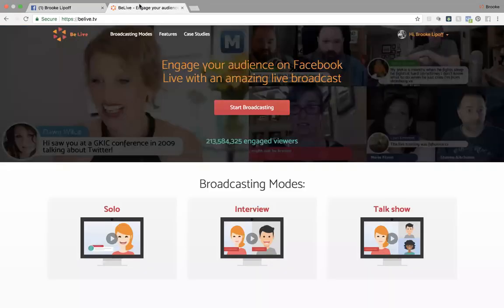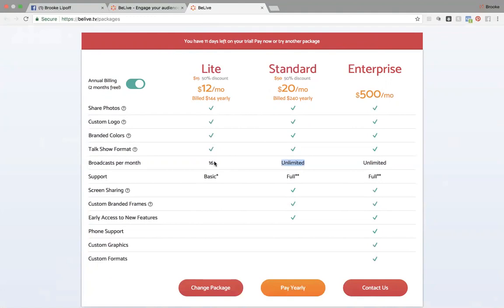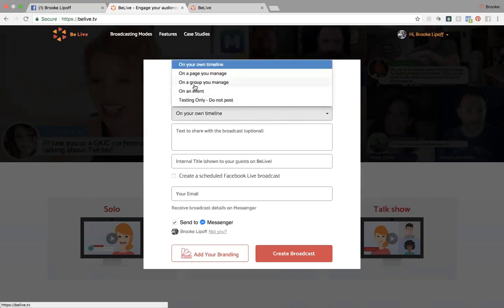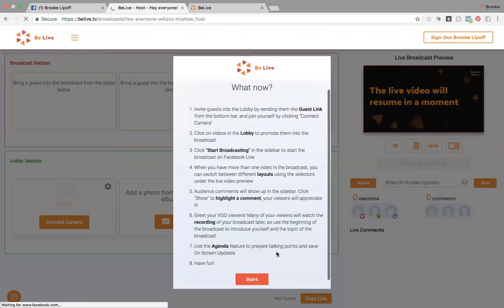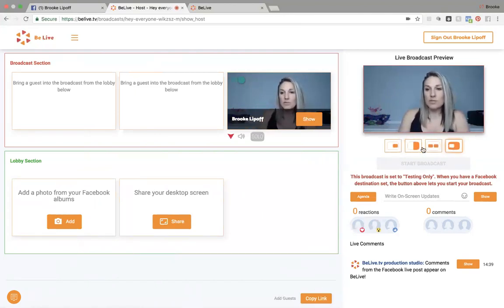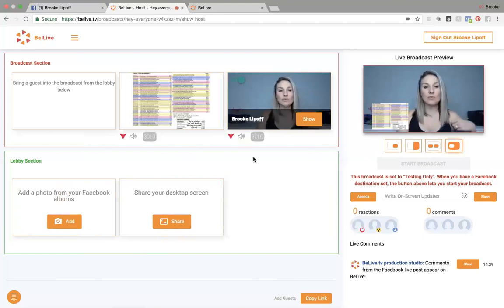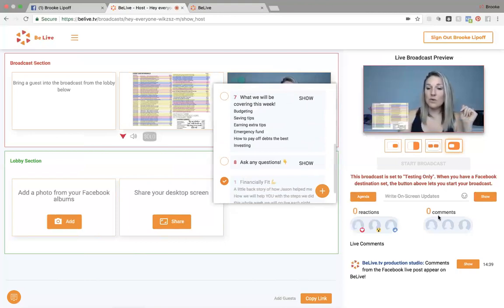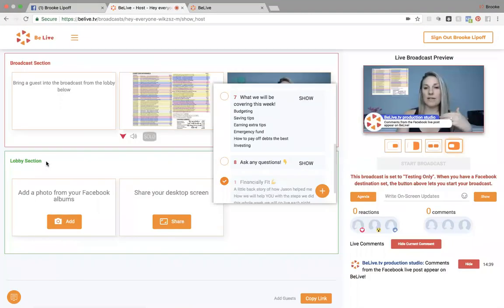Be Live Review: Live Video Platform